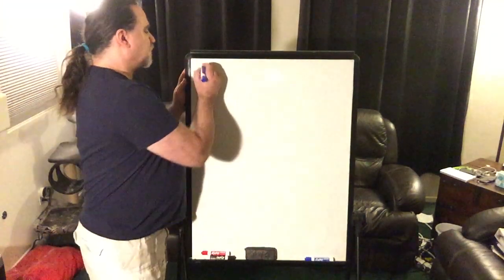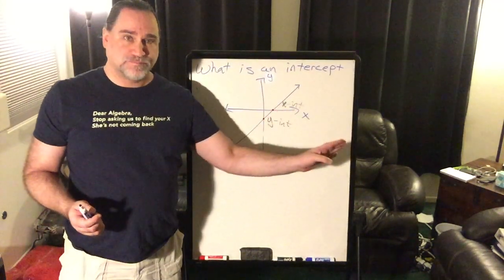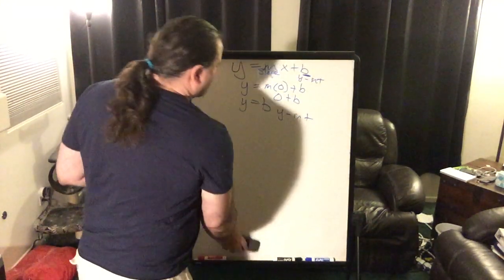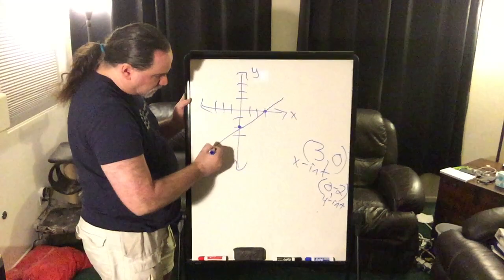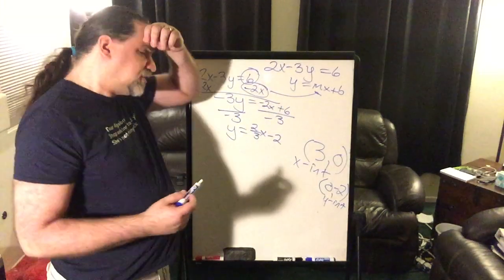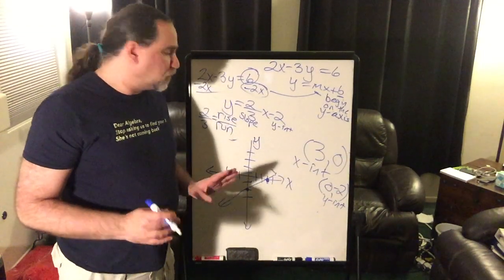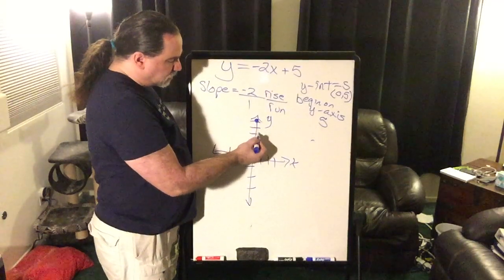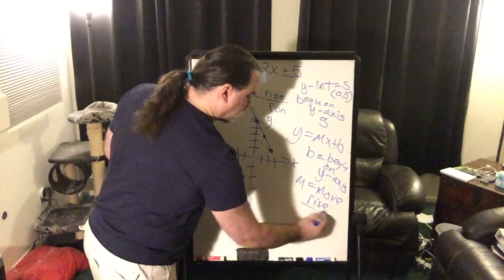Slope-Intercept form of a Linear Equation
How to read graph and use Slope-Intercept form